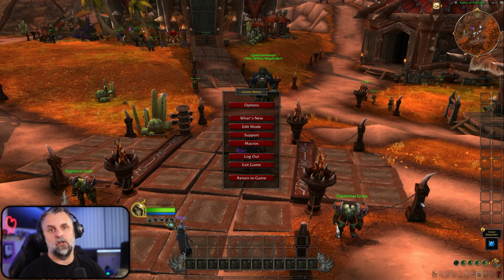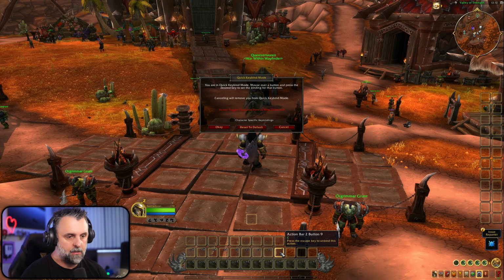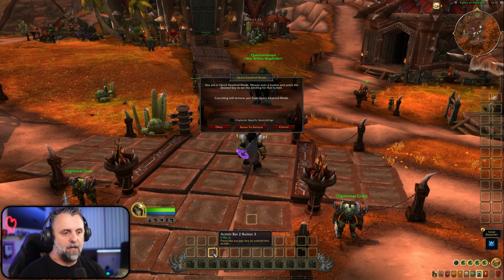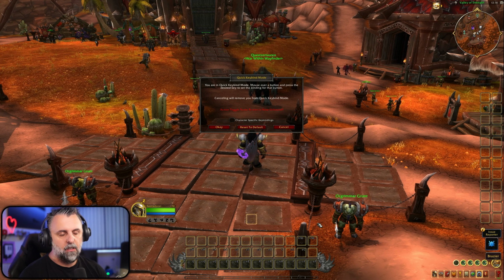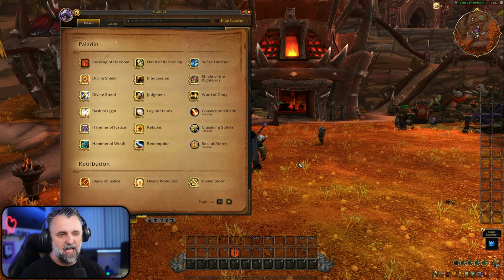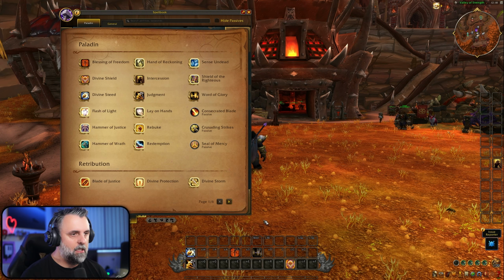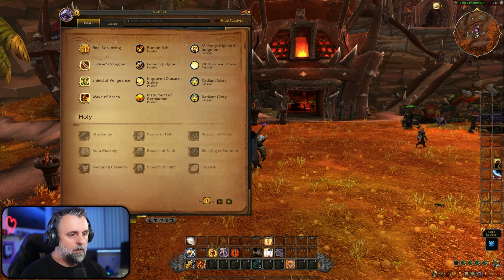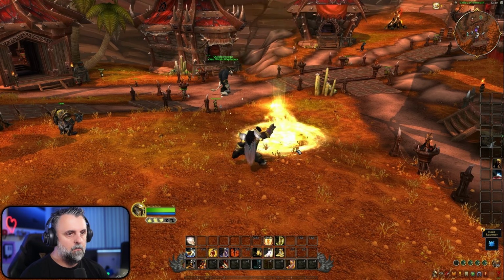Casuals Guide to WoW Key Bindings for Alts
How I setup my World of Warcraft Keybindings for Alts.  Shot live whilst streaming The War Within Beta.